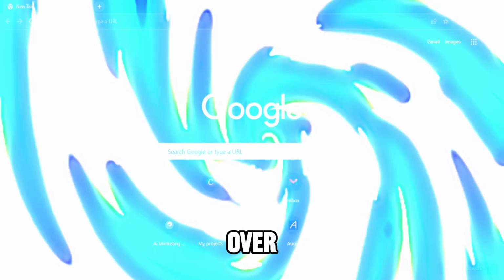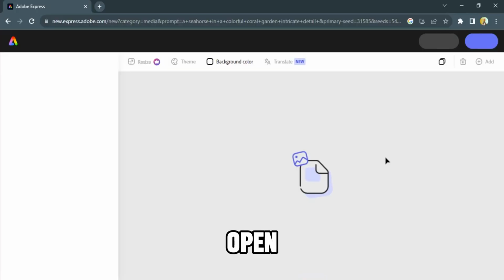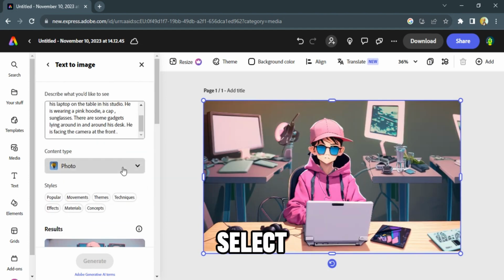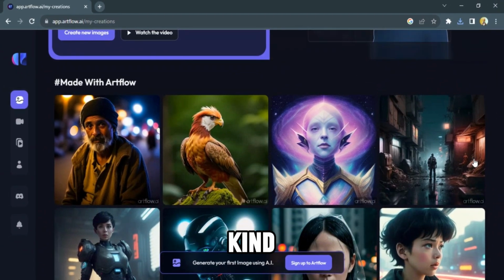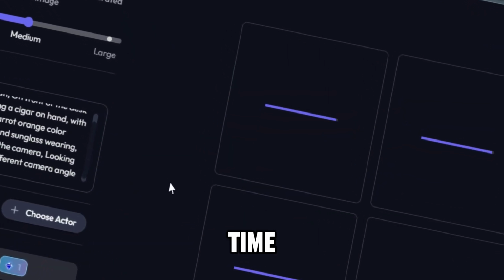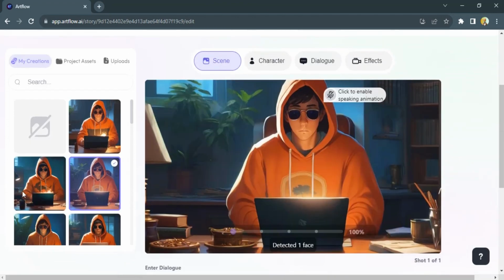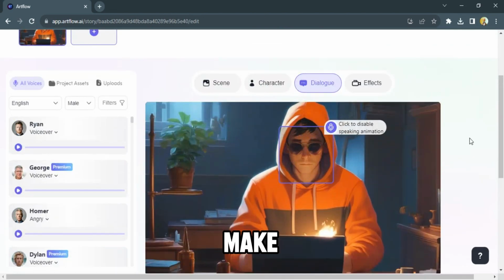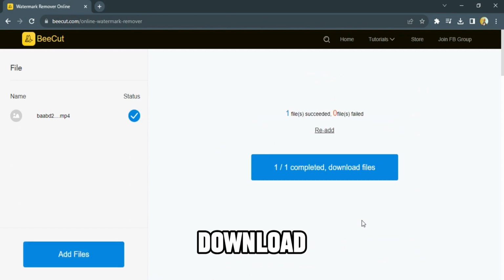Make A Viral Talking Avatar | Free D-ID Alternative 2024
How To Create Viral Animated Talking Avatars For Free | Create Viral Avatar For Faceless Channel | How to create VIRAL talking AI avatars for FREE | ai avatar generator free | create talking avatar free

In this video, I will show you how to make a viral AI talking avatar for free, which is trending on all over social media today. I will show a step-by-step process on how to create an animated character, just like the one I used for this video. In this video, I will be covering:

1) how to create ai avatar free
2) how to create ai animated video
3) how to create ai avatar video
4) how to make anime characters
5) how to make talking ai video

➤Your Query:-
ai avatar generator free
ai avatar video generator free
how to make viral a video
how to create talking ai avatar free
how to create talking animation character
how to make animated ai video
create ai avatar
How to Create a VIRAL Animated Avatar and get MILLIONS of Views (tutorial/proof)
How to Create Character For Your Channel ( Step By Step Tutorial )
Create Viral Talking Anime Avatars From Mobile In 5 Mins With Capcut App.
How to make Instagram Viral AI Talking Avatar for FREE | D-ID Free Alternative | No Limits
How To Create VIRAL Talking AI Generated Videos (That Get MILLIONS Of Views!)
How To Create VIRAL Talking AI Generated Videos to Get MILLIONS of views!
Generate AI Avtar Photos like midjourney AI Bot | Best AI Avatar Image generator
how to make talking ai avatar for faceless channel for free ​
Create VIRAL AI Avatar for Faceless YouTube Videos in 10 MINUTES (new AI tool)
How To Make FACELESS AI Avatar For MOTIVATIONAL Channel Videos For Youtube Using AI (FULL TUTORIAL)
make anime character ai for free

10 Useful AI Tools For Free,| I Tried 500+ AI Tools | 10 AI Tools For Creating Content | 10 Ai Tools For YouTube 🤖🎓
How To Make Squint Your Eyes Meme Images For YouTube | Guess The Meme Tutorial For Free 🤖👩‍🏫
Text To Video AI Free Unlimited Time | (No Subscription And Hidden Fee 100% Free) - Under 3 Mins 🤖🎓

Image Prompt:
Anime middle boy character sitting and speaking on a chair behind a table with his laptop on the table in his studio. wearing a pink hoodie, a cap , sunglasses. Some gadgets lying around background and around his desk. Facing the camera at the front.

Join 2500$ USD Give Away